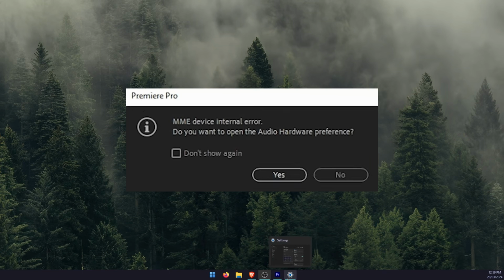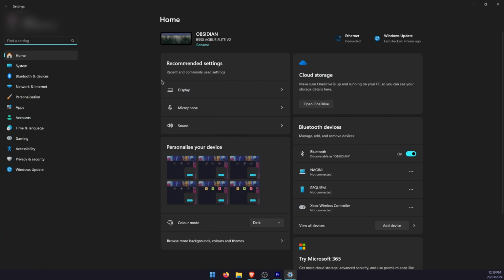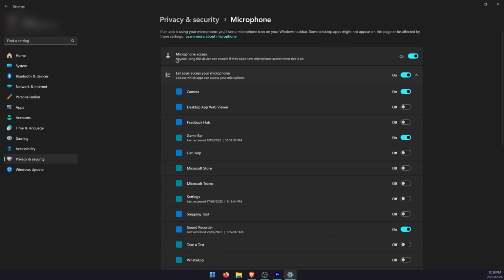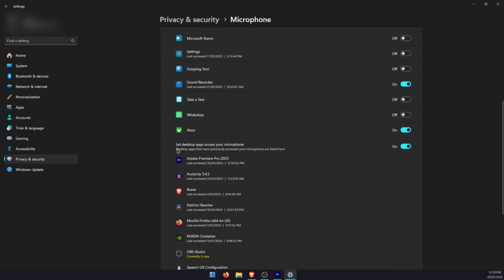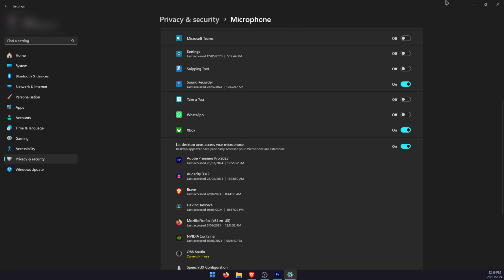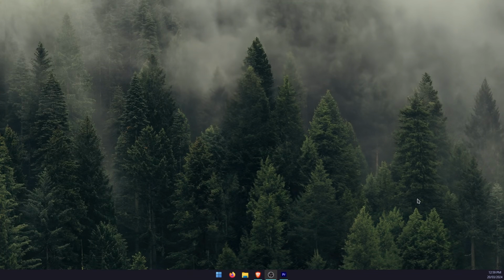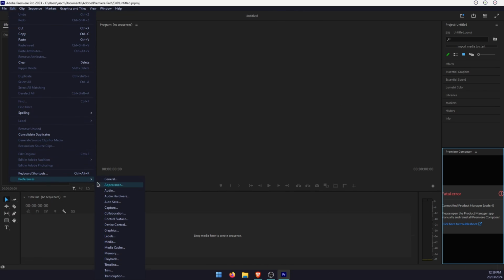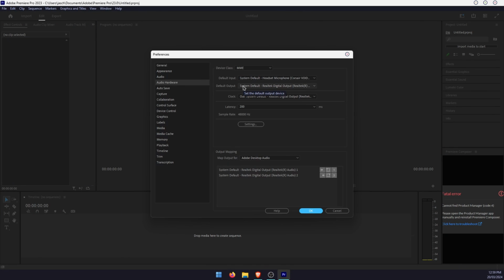How to Fix MME Device Internal Error in Adobe Premiere Pro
If you are having problems with MME Device Internal Error - Do you want to open the Audio Hardware Preference? This article will guide you through two different methods you can use to solve the problem. More often than not the issue is a simple audio and microphone misconfiguration in Windows settings so can be fixed quite easily.